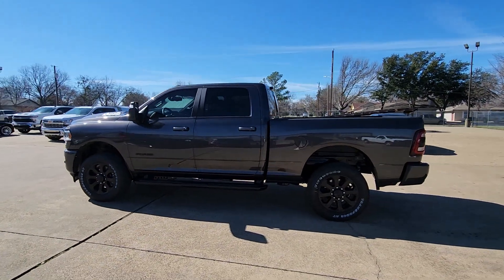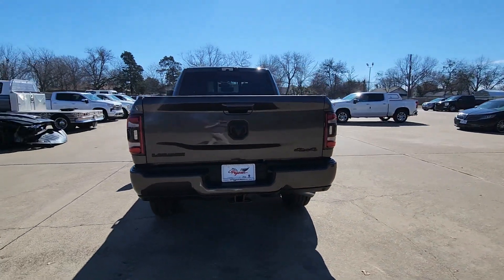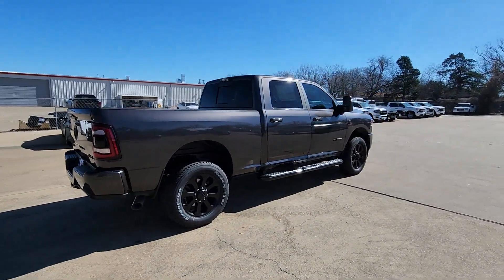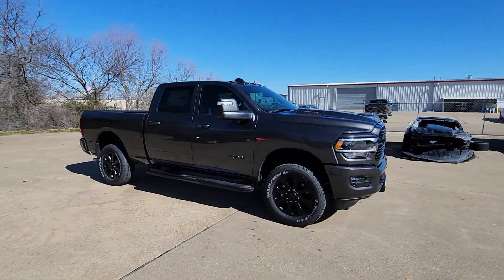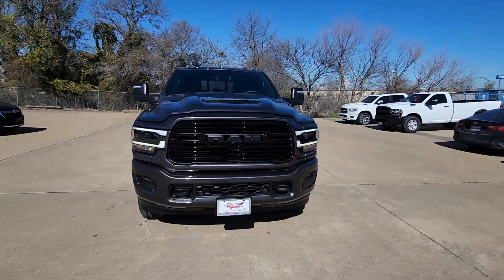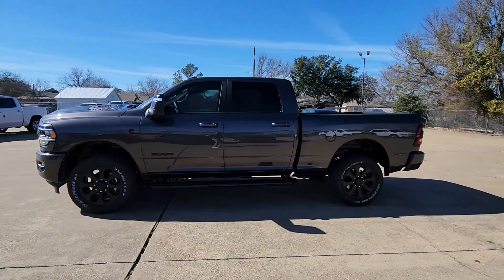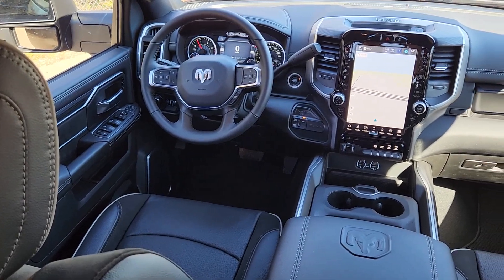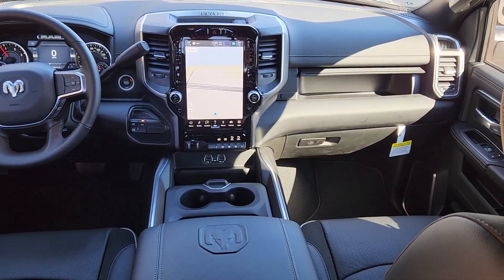2024 Ram 2500 Laramie TX Ennis, Palmer, Garrett, Ensign, Rice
New 2024 Ram 2500 Laramie available at Pegasus CDJR located in 305 S I 45 , Ennis, TX, 75119. Servicing the Ennis, Palmer, Garrett, Ensign, Rice area.

This could be the car for you, the  2024  Ram 2500. The Ram 2500 delivers heavy-duty capability, sophisticated style, rugged strength, and technology that keeps you safe and connected. The following are some of this vehicles highlighted options: Heated Steering Wheel
, Apple Carplay®/Android Auto®, Intelligent Auto on/off High Beams, Touchscreen Infotainment System, Keyless Entry, Navigation System, Back-Up Camera, Heated Mirrors, Premium Sound System, Bed Liner. Attack your projects with the strength and power that leaves no room for doubt. Drive the Ram 2500.